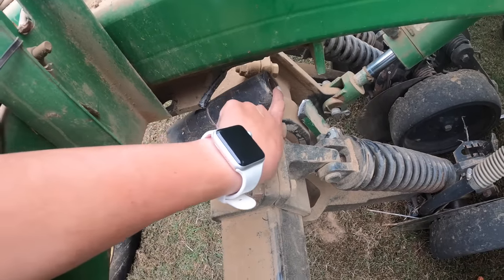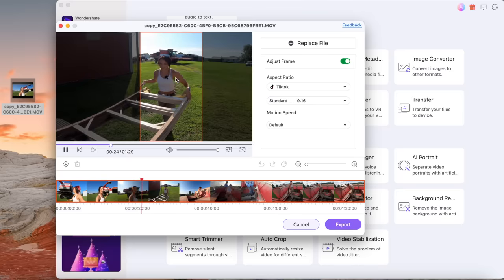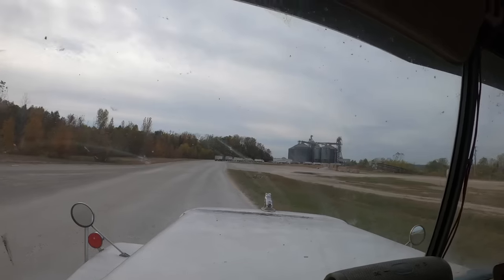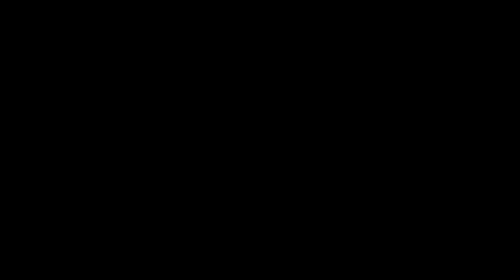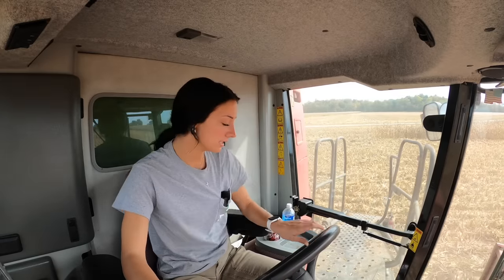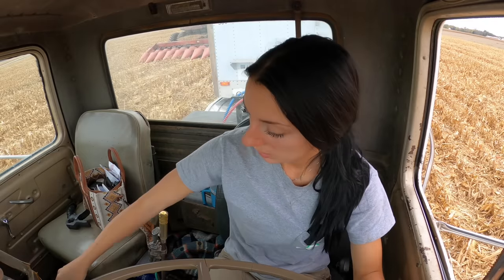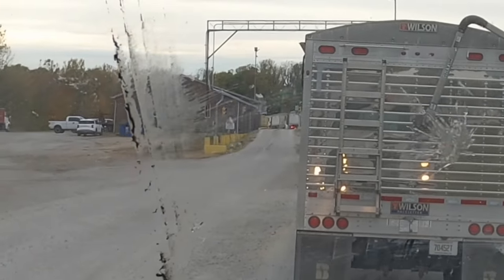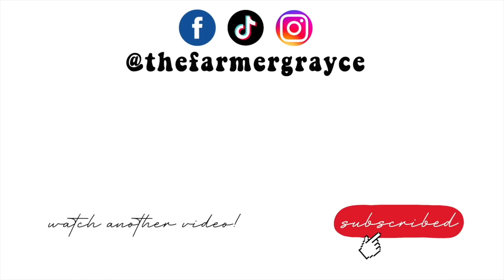How Long Does It Take to Load a Semi With Corn?!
Hey guys!! This is my last video of the year, so I want to say THANK YOU all soooo much for your continued support of my channel this year! I'm looking forward to 2024. :)

**THESE ARE MY ONLY ACCOUNTS. Do not get scammed and if you do, I am not responsible.**